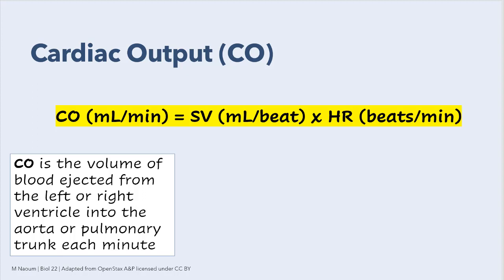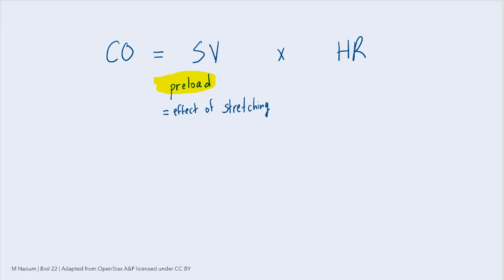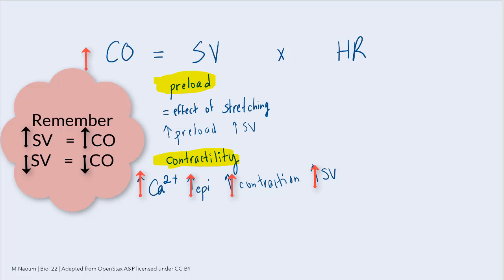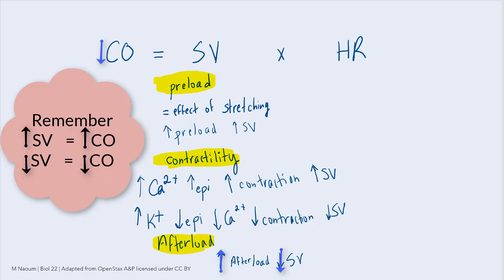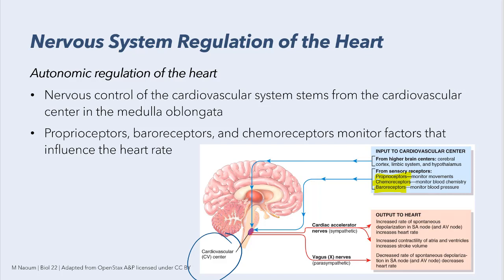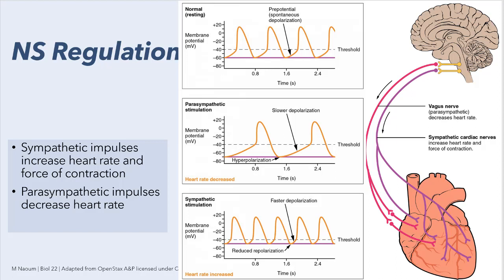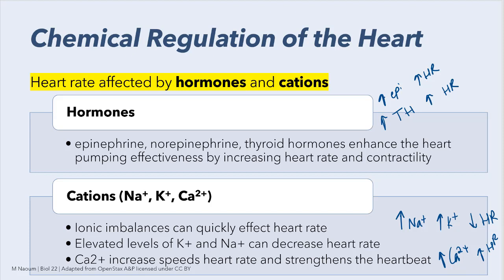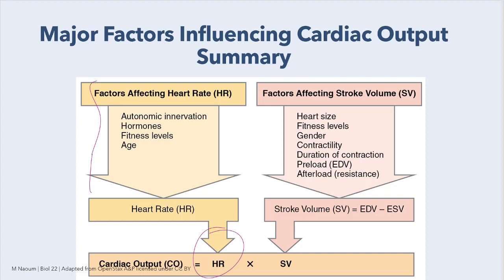Cardiac Output, Stroke Volume and Heart Rate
Biol 22 Ch 19